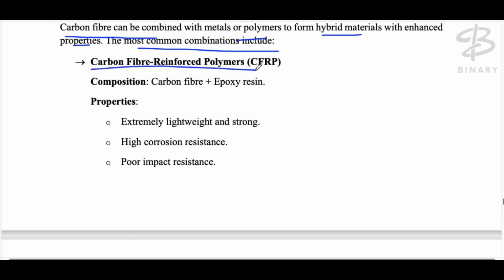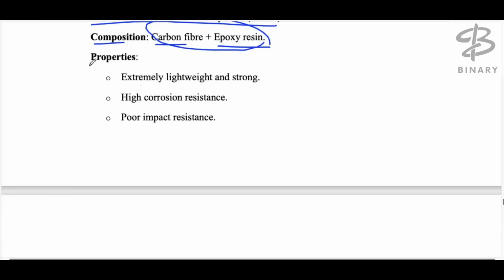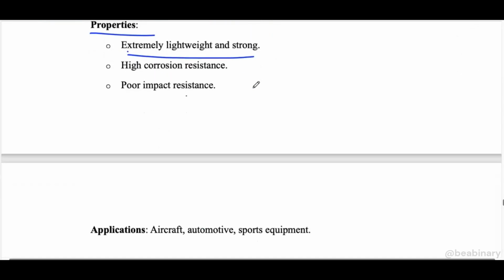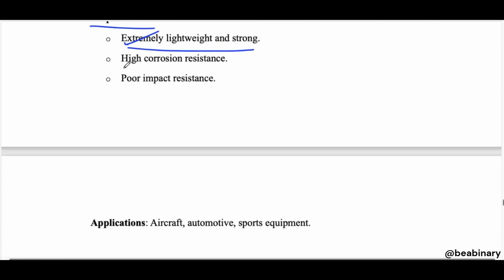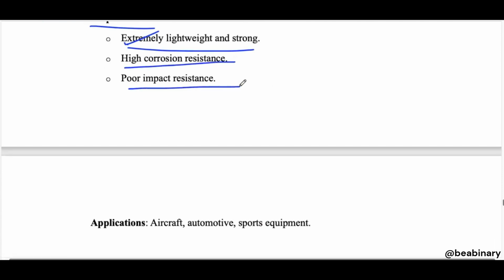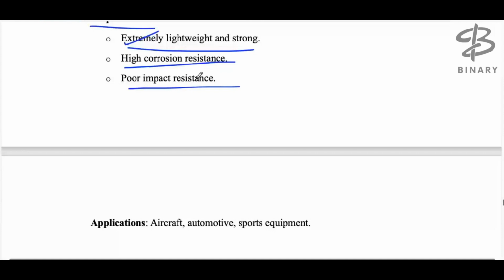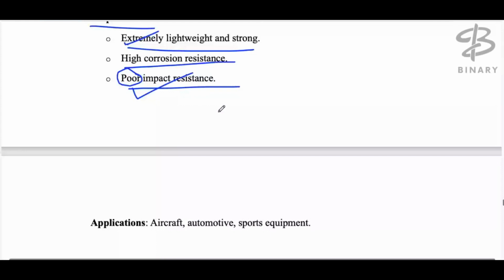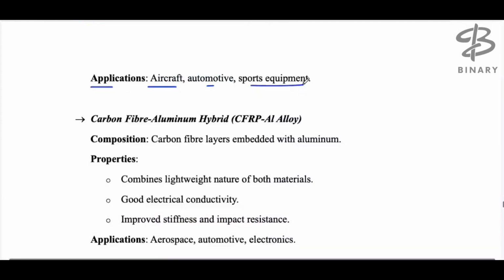66.1 Carbon Fibre Reinforced Polymers (CFRP) | Carbon fibre alloys Hybrid Composites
Description
Carbon fibre alloys, also known as hybrid composites, combine carbon fibres with other materials like glass fibres, aramid fibres, or metals to tailor and enhance specific mechanical, thermal, or chemical properties. These hybrids are engineered to achieve a balance between strength, stiffness, weight, and cost. They are widely used in aerospace, motorsports, structural applications, sporting goods, and medical implants where multi-functional performance is critical. The synergy between different materials in hybrid composites leads to improved damage tolerance, better fatigue resistance, and optimized design flexibility.